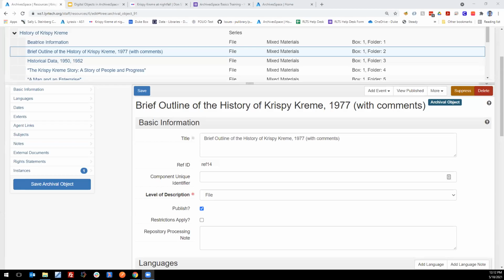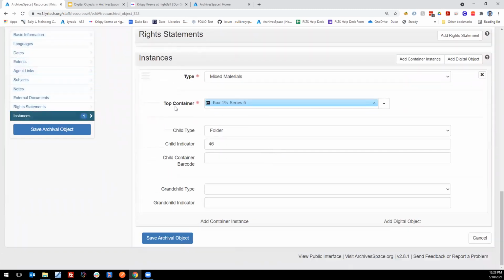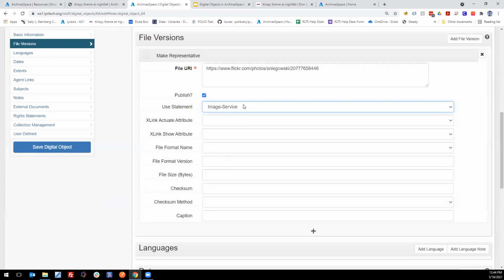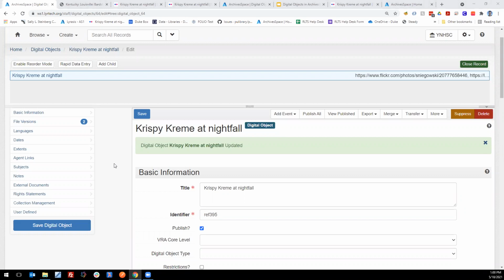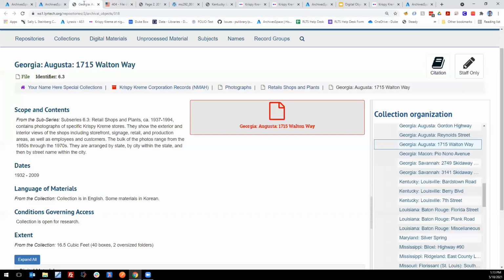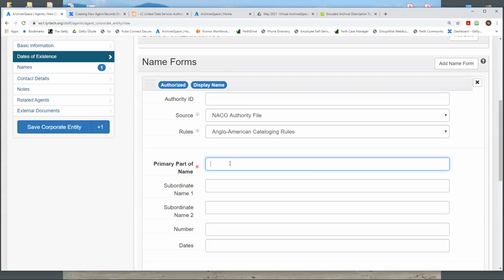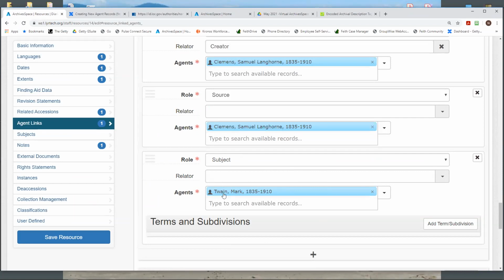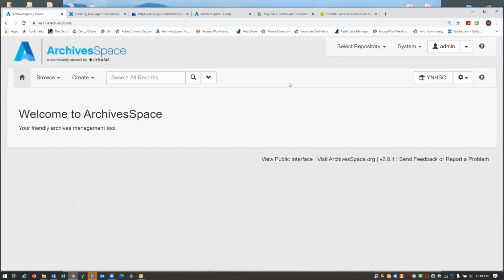(May 2021) ArchivesSpace Basics: Creating digital object, agent and subject records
This training was recorded as part of a virtual 4-session ArchivesSpace Basics training held on May 11, 13, 18 and 20, 2021.

This is a recording of session 3 of the training and covers how to create digital object, agent and subject records.

For more information about this training or other community-wide trainings,